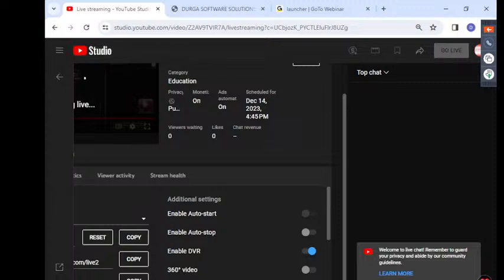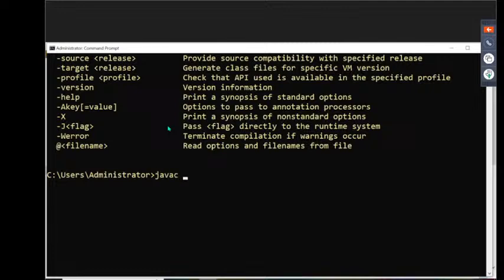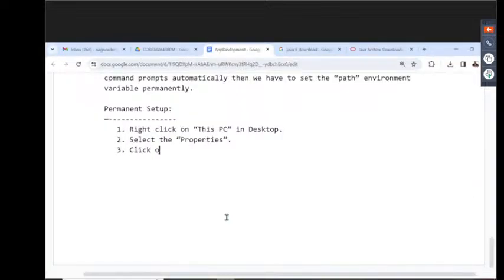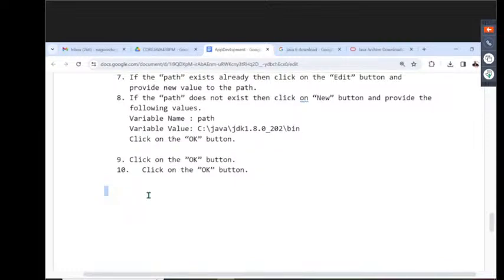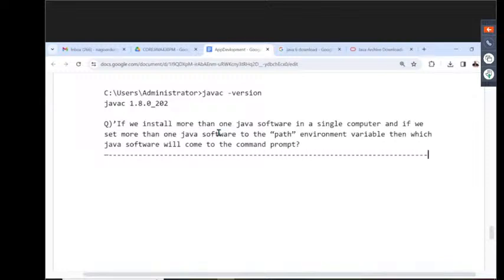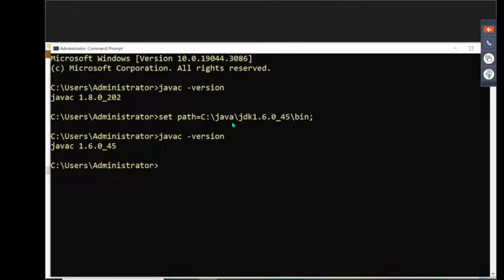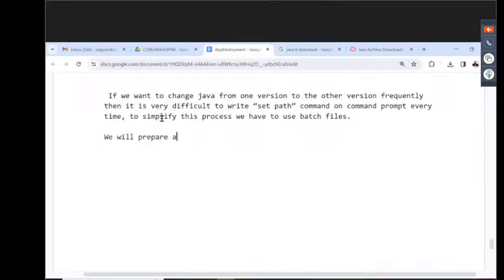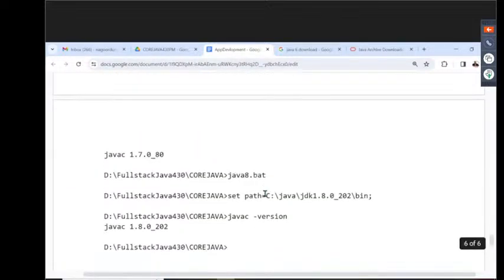FULLSTACK JAVA BY NAGOOR SIR